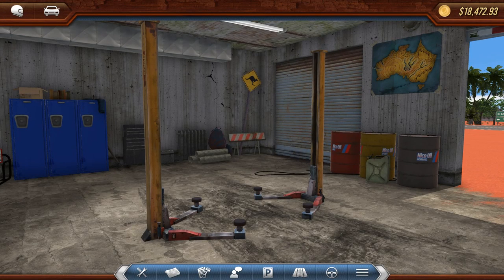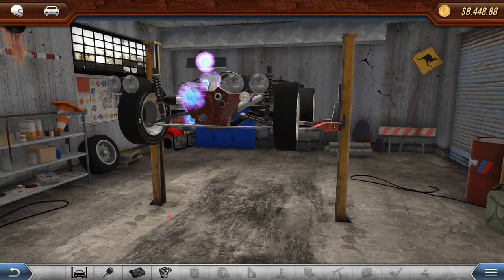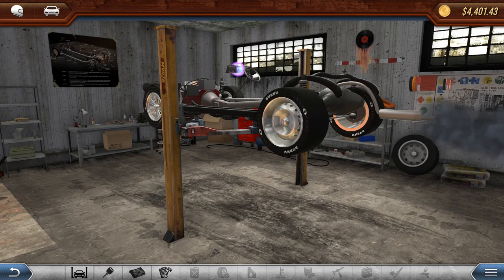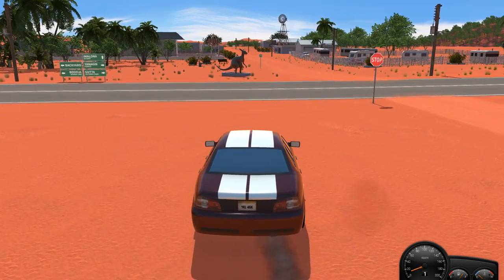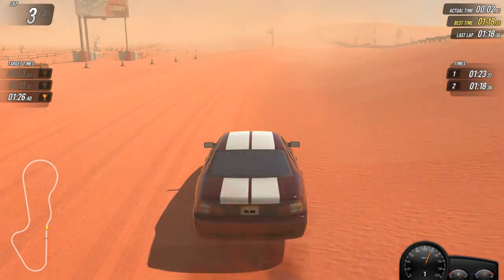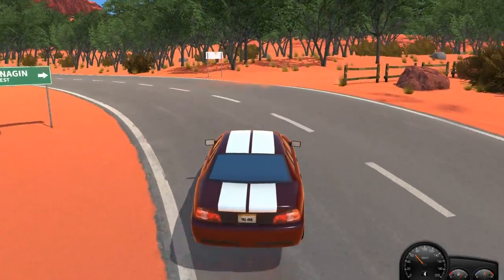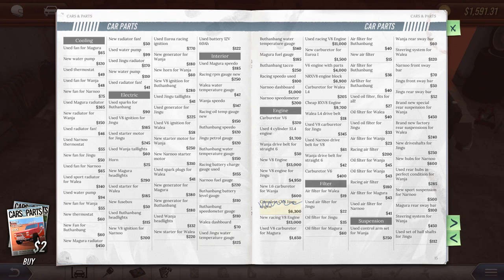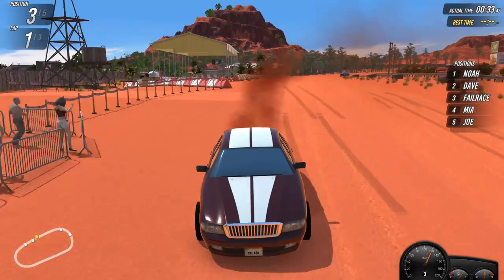FailRace Revisit Revhead - A Devastating Miss Click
After a series of updates i decided to see how Revhead has progressed, and i learn of the disastrous outcomes one miss click can have.